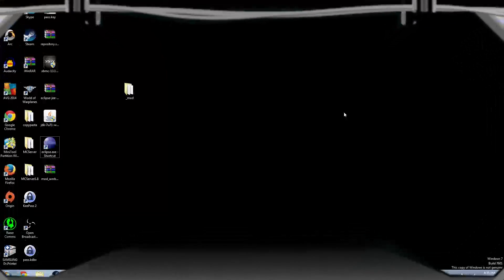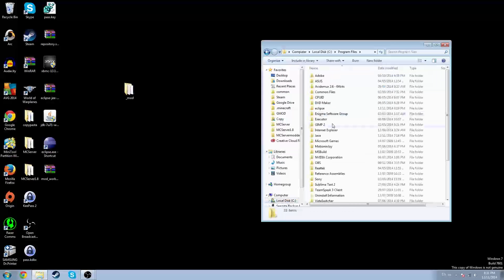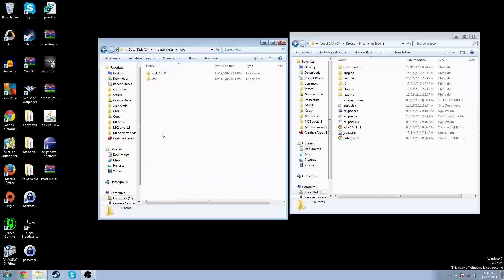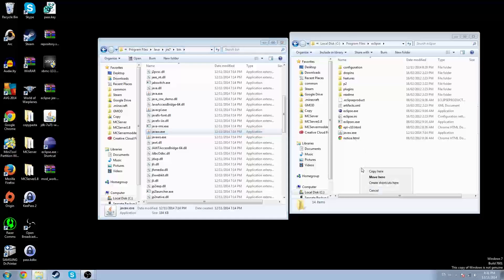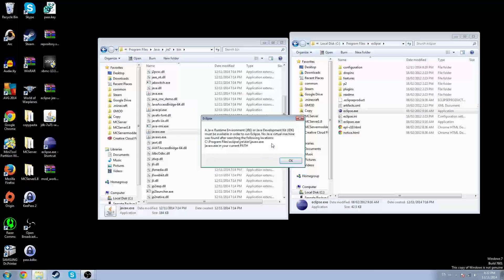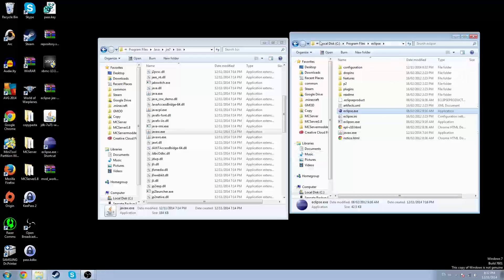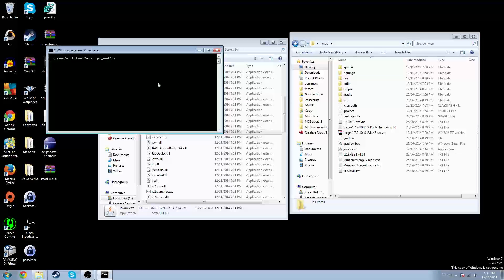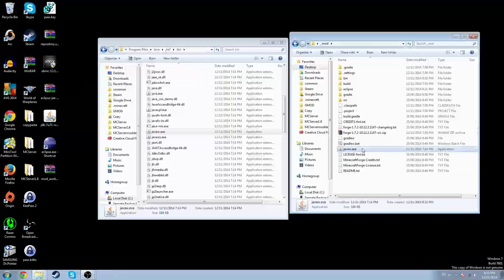Eclipse Won't Launch *Fix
If Eclipse won't launch and it says "Java not found" or something like that, follow this quick tutorial!

At the end of the vid is an annotation-link to my Tumblr, which has links to my Facebook page, G+, Ask.fm, and other things!